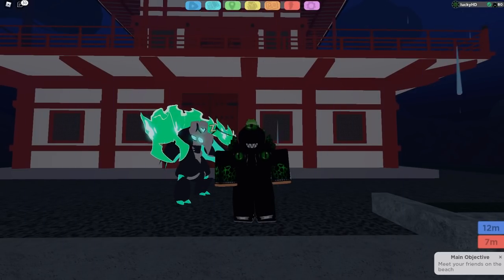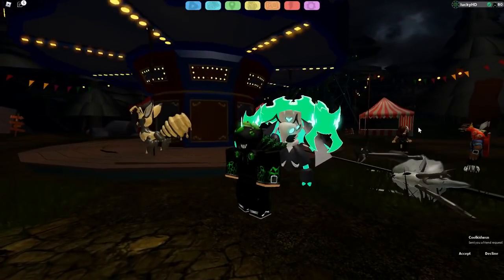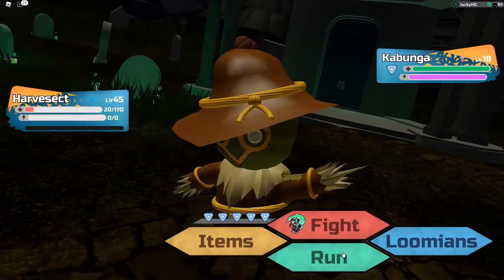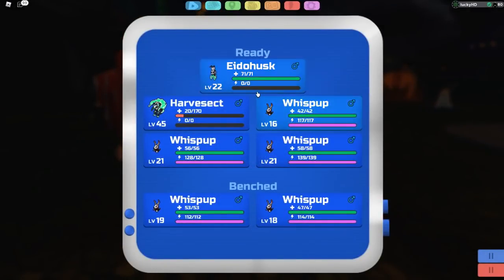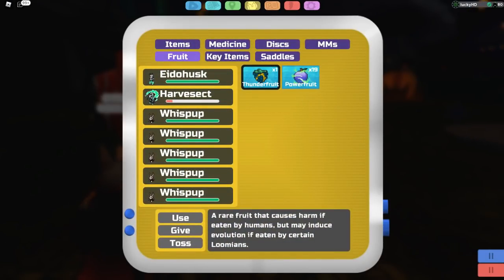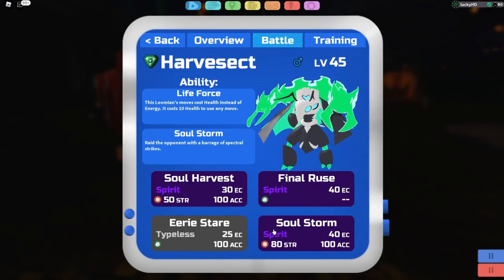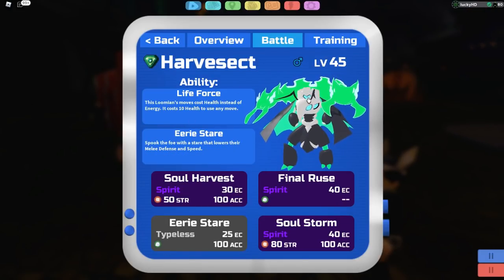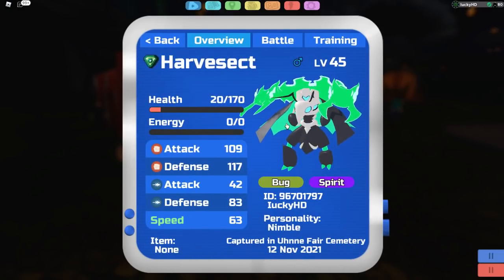How to Get HARVESECT In Loomian Legacy!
DinkyTheDoughnut
Jamilah Jamilah
DrTechNic
CoryRohrback
RoddneyPettersen
Sam
AcePlayZ_YT
Adam Jr Chilson
Deleted Channel